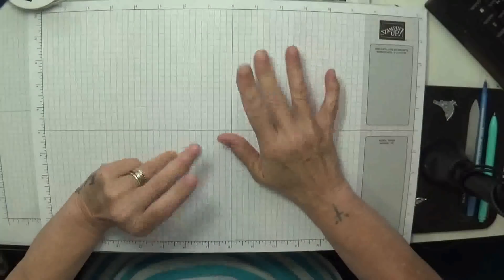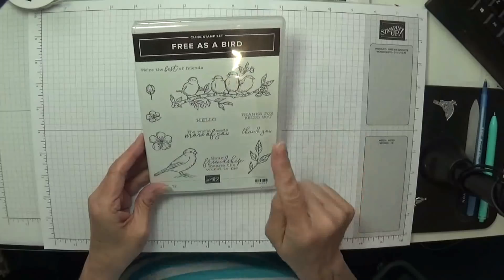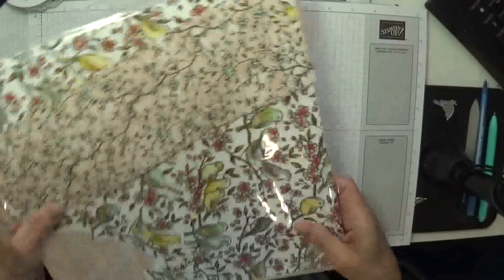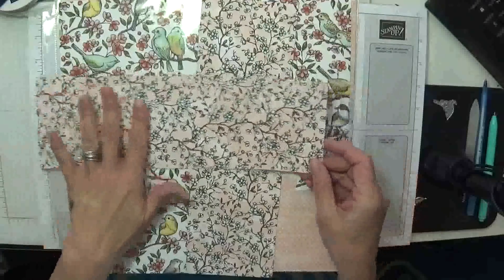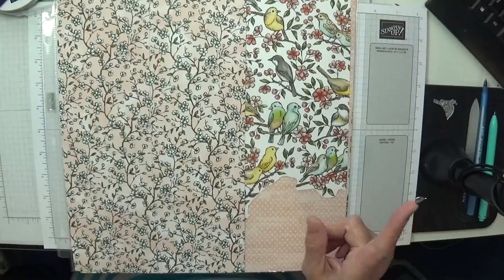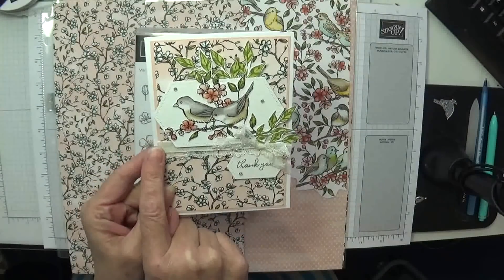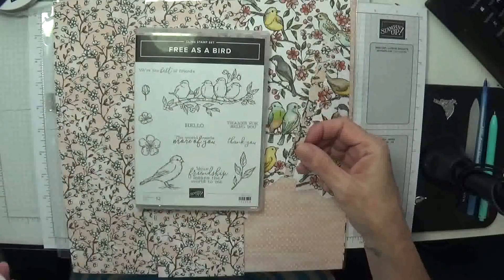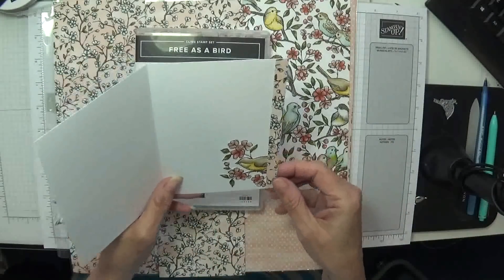Free as a Bird Card Stampin' Up! 2019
Hi I'm Gaynor, and tonight's video is this gorgeous free as a bird card  using new stampin up products from the 2019 annual catalogue .